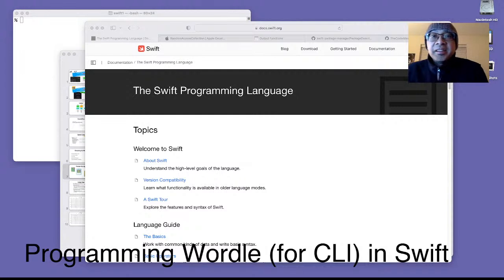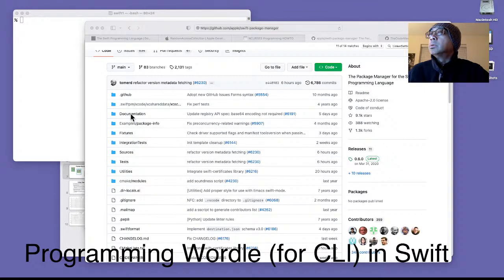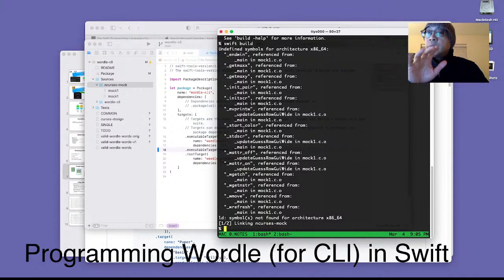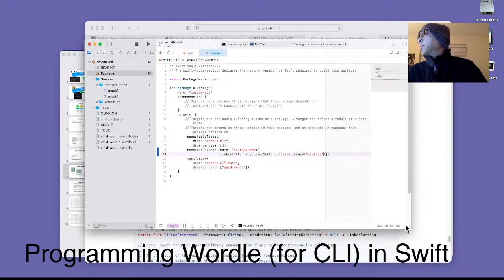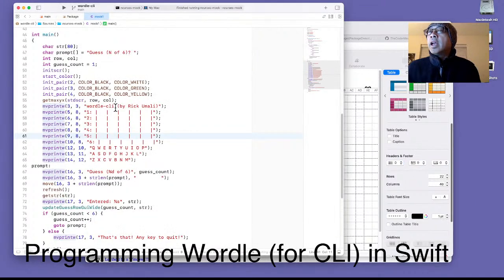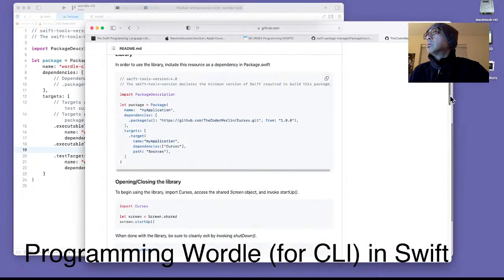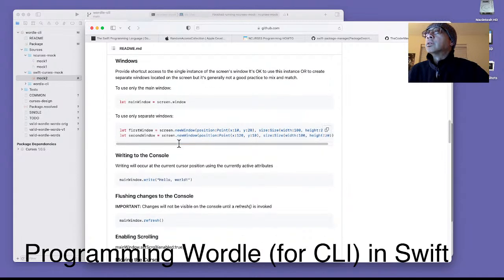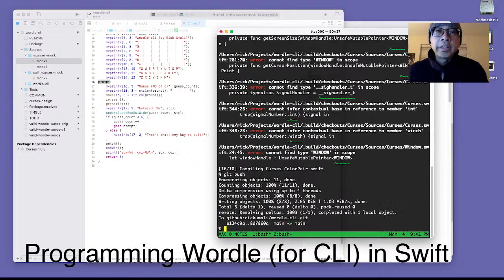Rick is Programming: Wordle in Swift (CLI, NCURSES) (No. 18)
and this commit:

8d7860a Brings in a mock-up (in C) for the design

0:30 My name is Rick...
1:05 What we're doing now... Adding a front-end (for the Terminal)
2:15 We're using NCURSES, which helps implements TUIs (text-based user interfaces)
3:00 I didn't want to rewrite this thing in C
3:30 My ultimate goal: to learn Swift, SwiftUI / But NCURSES is a step in the journey
4:55 I've implemented our basic design / "Isn't that pretty cool!"
6:15 I did explore / go down a digression: Package Manager
8:05 You can implement multiple executables inside your package
9:00 Made ncurses-mock folder in my project / Modified Package.swift
10:15 Xcode helps you fill out the Package.swift
11:35 Source files missing... I bring them in
13:10 swift run ncurses-mock / No Target EXE in build description
14:10 I manually build an NCURSES program
15:00 swift build tries to build the C program, but it has problems finding the library
17:30 We can specify the library in Package.swift / linkerSettings
19:30 Relying on Xcode for help with this setting
21:00 CTRL-SPACE gives me help with what to use: LinkerSetting.linkedLibrary
22:00 I try to run program in Xcode / Doesn't work
23:25 I run it with 'swift run ncurses-mock'
25:00 Showing the code / Enlarging font in Editor APPLE+PLUS
25:50 "It's been a while since I programmed in C..."
26:15 Looking at NCURSES functions in mock up C program
26:30 "Wow... no quick help?"
26:50 Inside ncurses header file
28:10 The numbers represent coordinates / Graph paper in Keynote
29:10 NCURSES is in (y, x) format
30:45 I'm off in the graph paper / But I just did math in my head
31:25 I'm using a label and GOTO in my program
33:00 Curses library (on GitHub)
34:00 Looking at forks of this project
35:40 commit 8d7860a
37:15 Let's try to bring in this Curses project
38:10 Xcode is bringing in the project / "It's doing stuff..."
38:50 We see log messages from the package import
39:30 Xcode's hidden directories...
40:45 I'll dig into this problem later...
41:20 I make a new executable to use this library
43:20 I can import Curses into my new Swift file
44:10 I try to write a simple Curses program
46:30 New build shows new activity but errors / Need to specify dependency
47:30 I add a new executableTarget in Package.swift
48:15 Trying new build / Fixing error
48:50 Trying new build / Compiler errors / cannot find type 'WINDOW' in scope
49:30 windowHandle UnsafeMutablePointer WINDOW
50:30 Trying to look at the library code

Music
DivKid